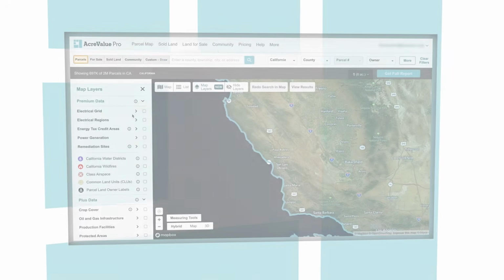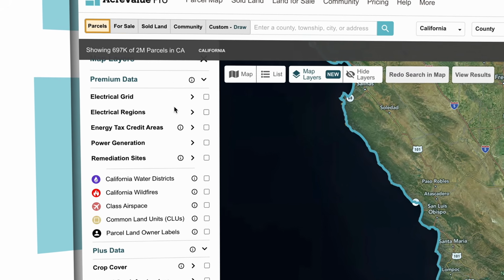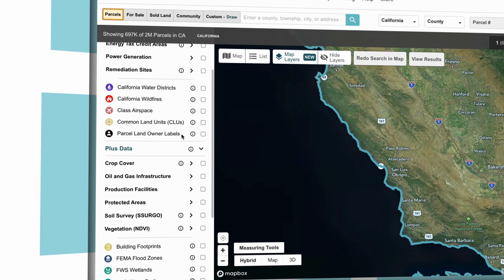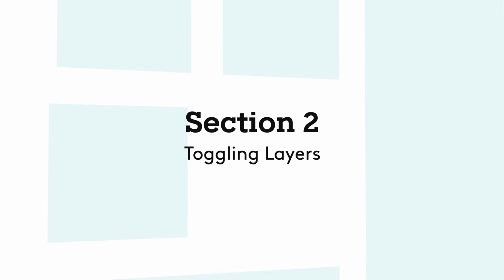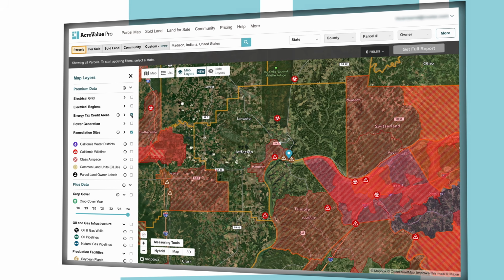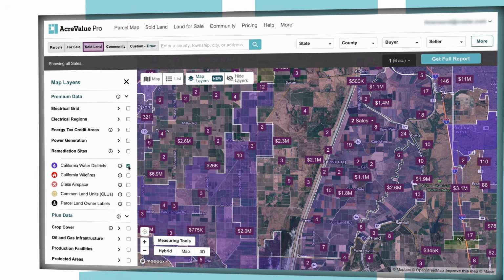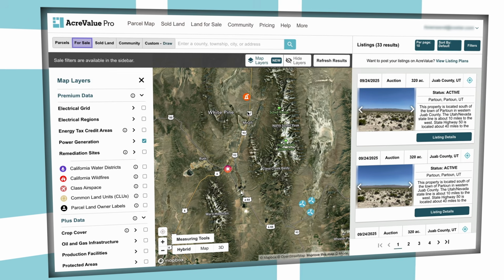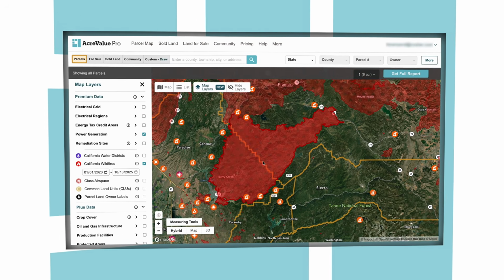AcreValue 101: How to Use Map Layers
Learn how to use map layers to quickly understand the bigger picture, uncover potential risks, and spot unique opportunities right on your map.